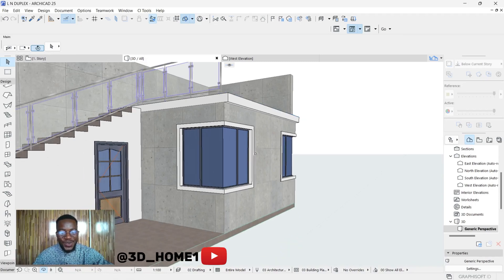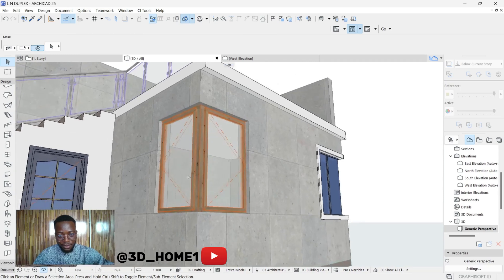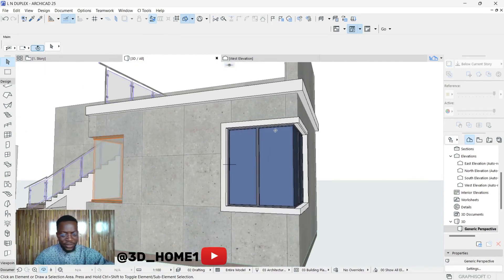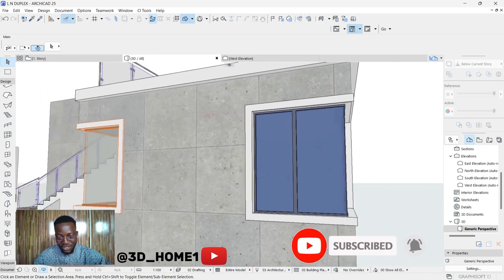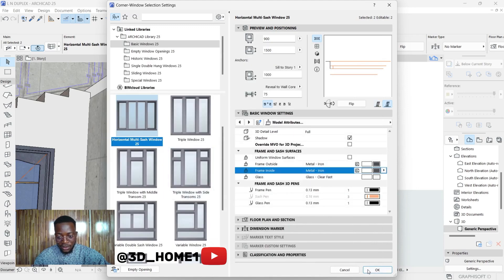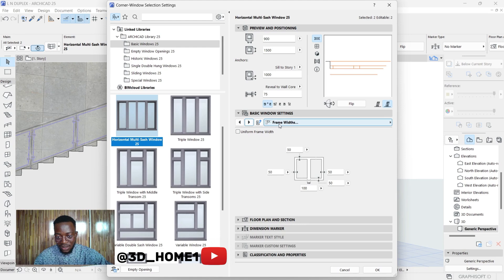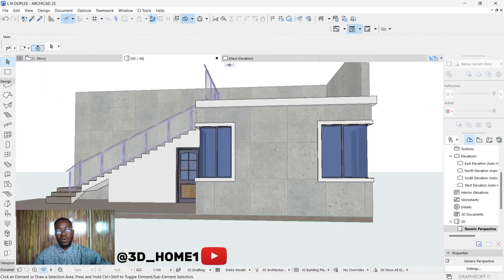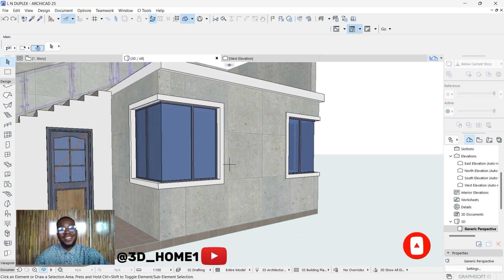Archicad tutorial on corner window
How to model corner window in Archicad